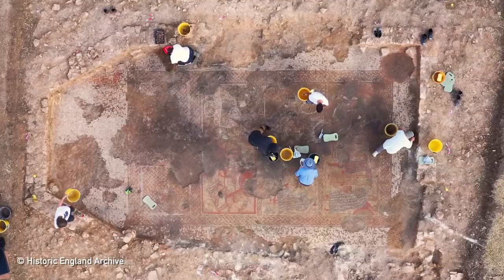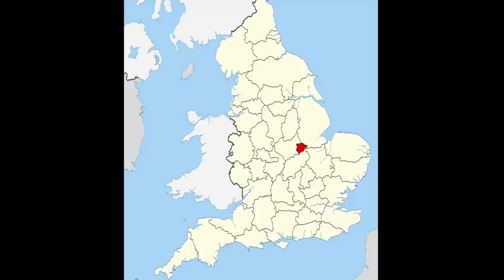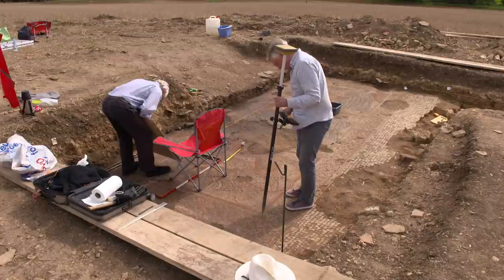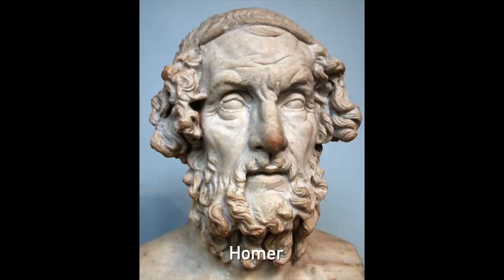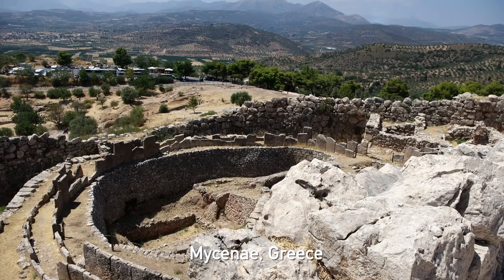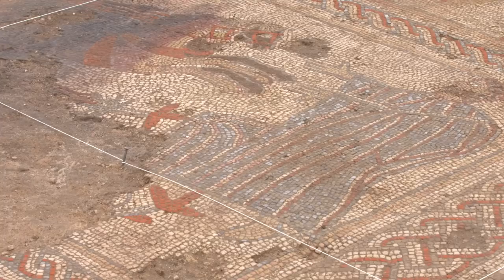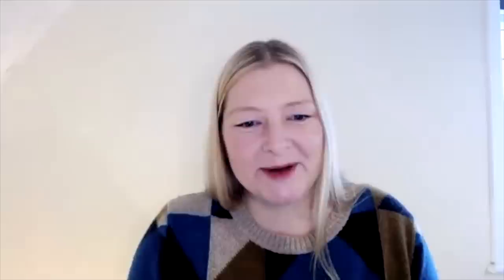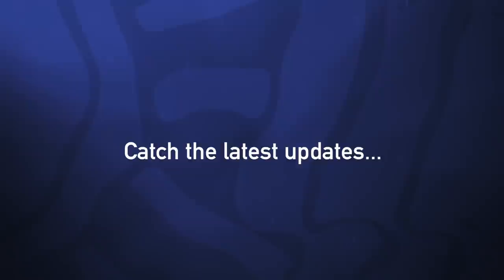ARCHAEOLOGY NEWS - Epic mosaic discovery - Rutland Roman villa in a field, Greek myth – Time Team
A major archaeological discovery was made by a British farmer during lockdown – a large Roman villa, complete with an intriguing mosaic depicting scenes from Ancient Greek mythology... buried under a field in England.

The mosaic discovered in England's smallest county, Rutland, tells a story that stretches back thousands of years into the Bronze Age. Time Team's resident community archaeologist, Dani Wootton catches up with John Thomas from the University of Leicester Archaeological Services to find out more about this amazing discovery.

Very special thanks to John Thomas, UCLA and Historic England.

All other stills and footage from the excavation courtesy of University of Leicester.